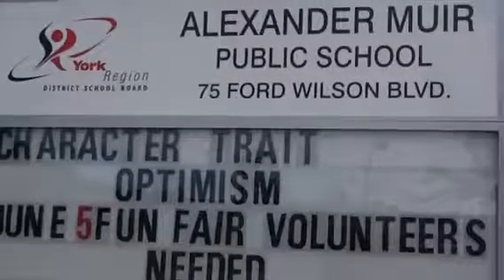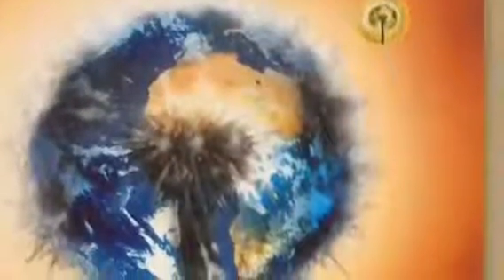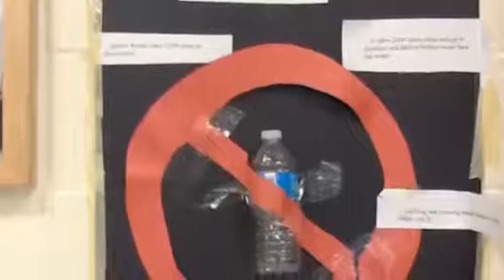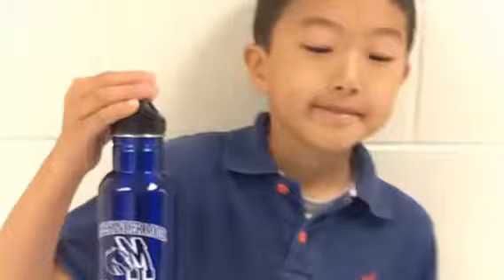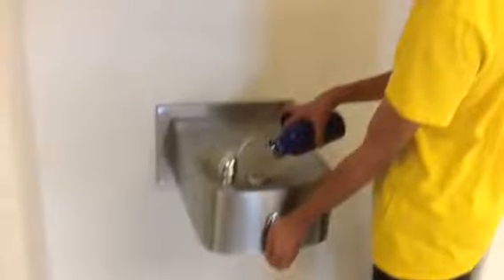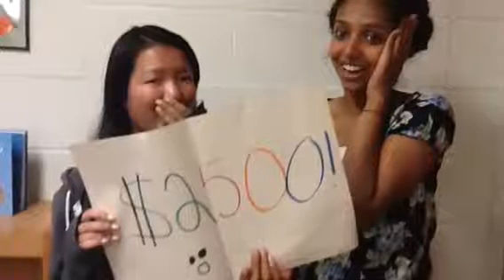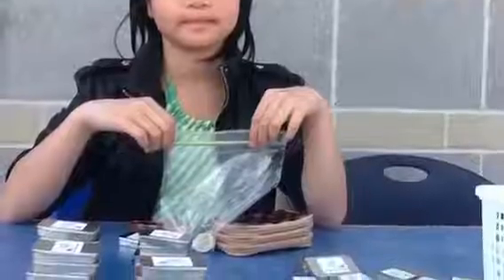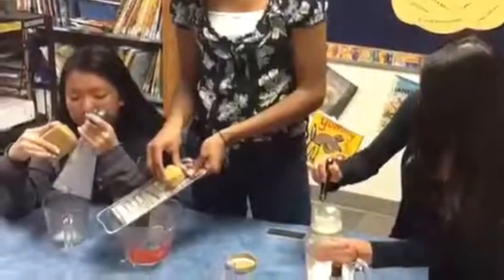Alexander Muir Public School - Jack Layton Award Runner-Up 2012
Concerned about the harmful effects of conventional cleaning products and lip balm, the students in the Alexander Muir Public School Eco-Team made their own all-natural cleaning product (K-G Clean) and lip balm (Alexander Muir's Ecotastic Lip Balm).  They used the proceeds from the sales of these products to save for a water filling station which would accommodate the refilling of their reusable water bottles.  In previous years, this school has also created a butterfly garden with bird nesting boxes, an outdoor classroom, a blue box band, and banned disposable water bottles from their school.

Created by students from Alexander Muir Public School as part of their submission for the Learning for a Sustainable Future Jack Layton Award for Youth Action in Sustainability.